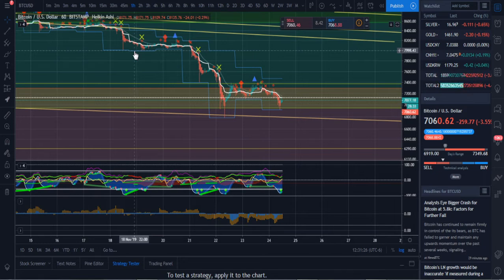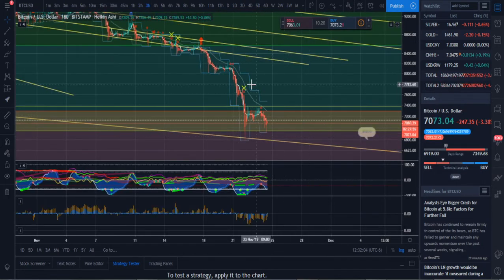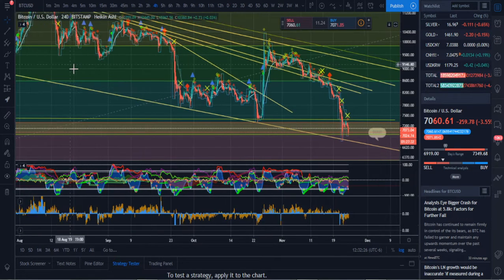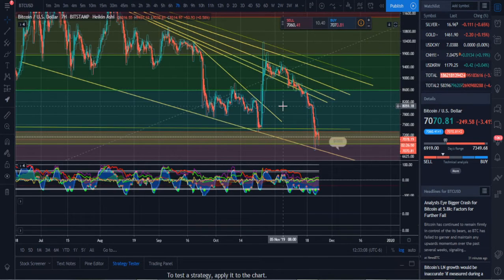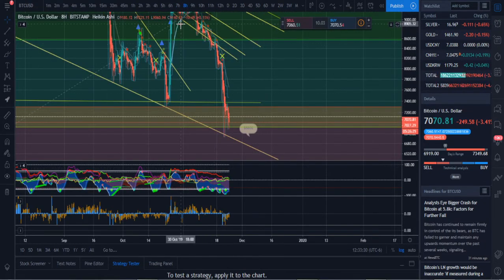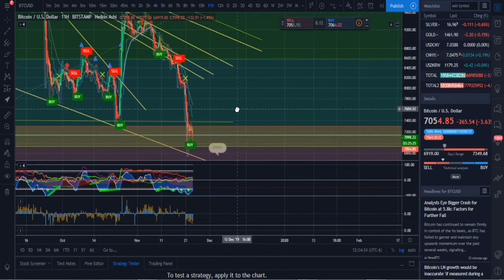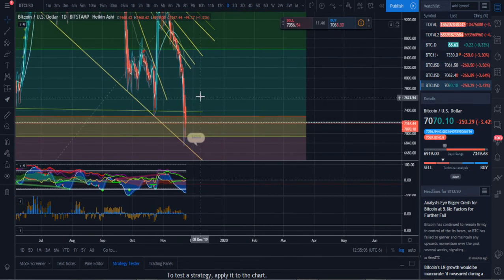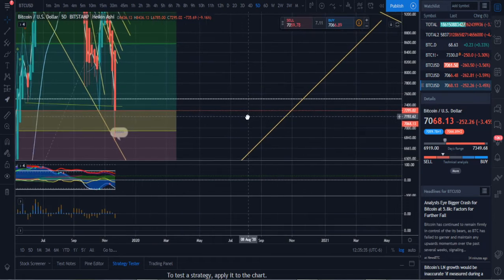Can Bitcoin Hold $7000? (Market Cipher Update)